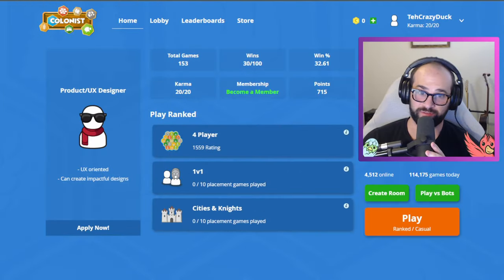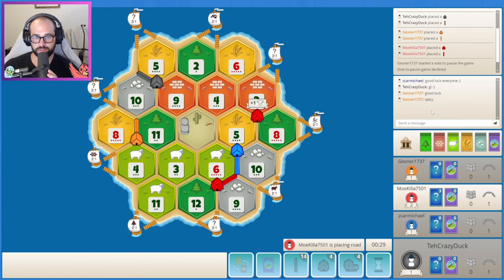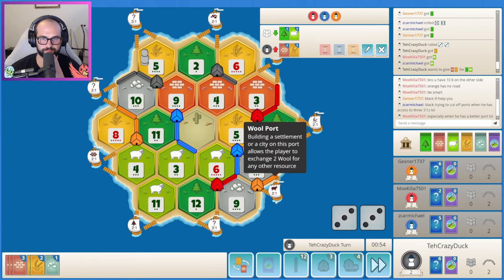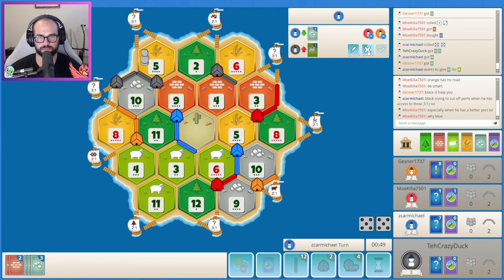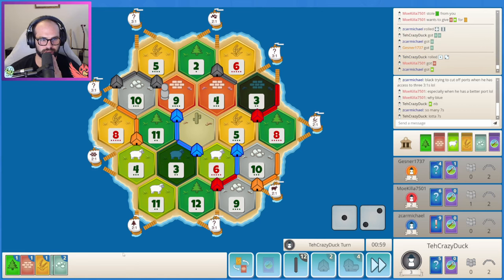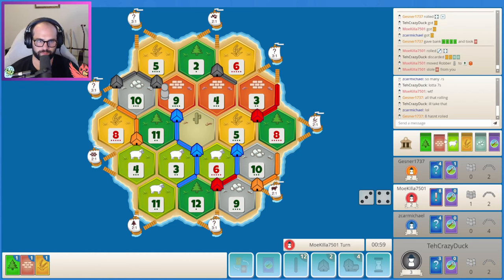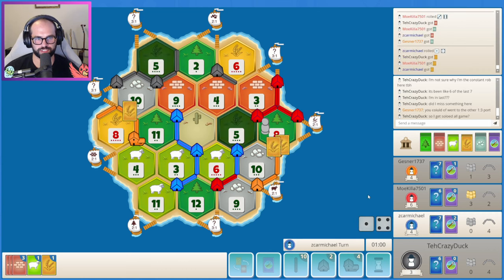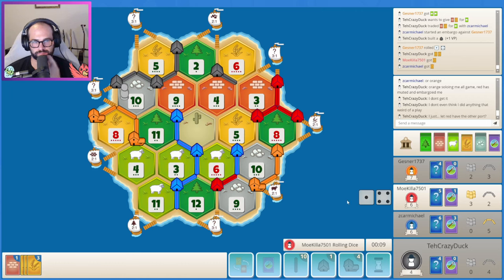The UNWRITTEN Rules of Catan!!! (Ranked Colonist.io) S2. Ep42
Playing some ranked Settlers of Catan on Colonist.io. This is my second season of playing ranked (after the first season got cut short), so follow along the journey and lets see where I land?  We are trying to climb the leaderboard AND have some fun along the way.

You can play Settlers of Catan online over at Colonist.io and enjoy the chaos yourself!

Season 2, Episode 42 - What are some of your favorite unwritten rules of Settlers of Catan?

0:00 Intro
0:29 Placements
5:41 Game Start
26:10 Stats Post Game